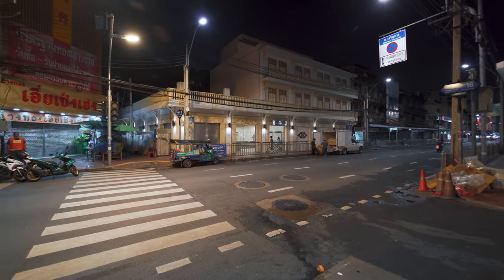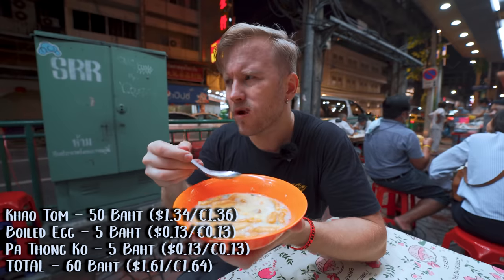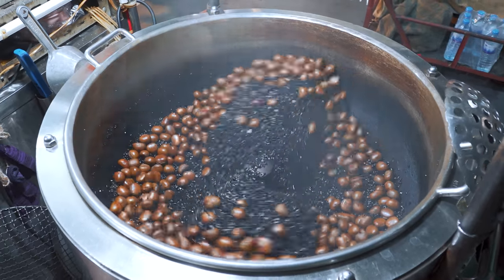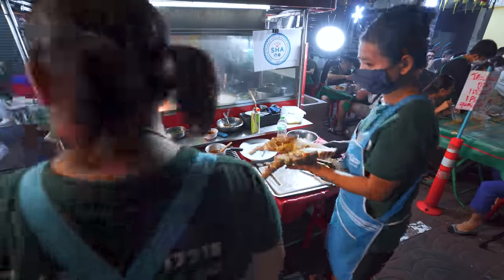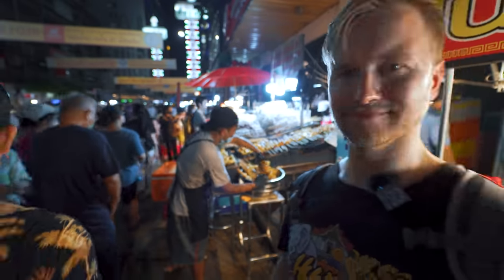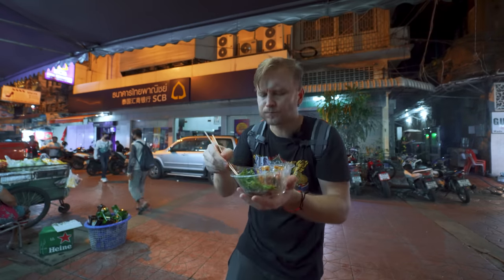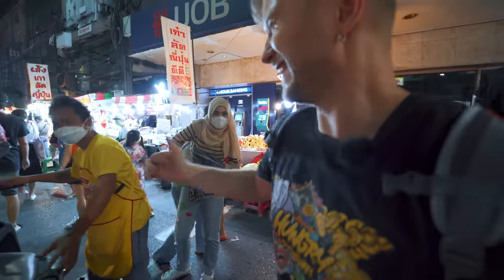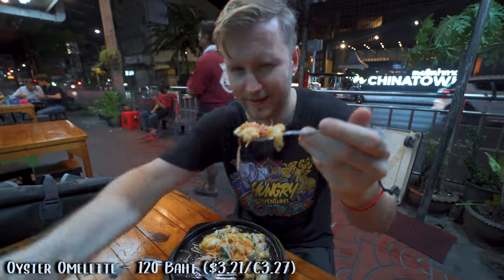THIS is REAL Street Food! / What to Do in Bangkok at Night? / Thai Food Tour 2023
Looking for real street food? Don't know what to do in Bangkok Thailand in 2023? Then today's episode is for you!

In today's travel video I am inviting you to make an exciting street food tour in a legendary place called Bangkok's Chinatown (and Yaowarat Road). It is easy accessable by public transportation and is loved by all - first time visitors, local residents and experienced travelers, as it has so much to offer - delicious Thai food, cheap street food, crazy tuk-tuk rides, numerous spots for photography and amazingly friendly people!
Location:
Music in this video (get 2 months for free)
My Filming Gear:
Main camera
Main lens
Motorbike camera